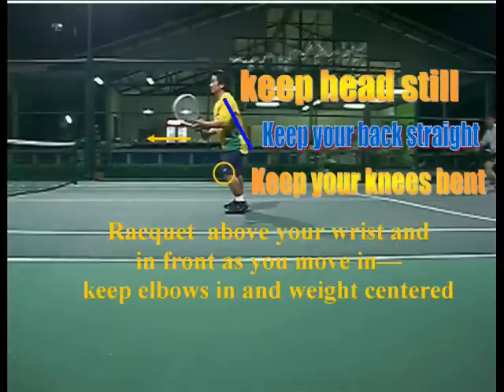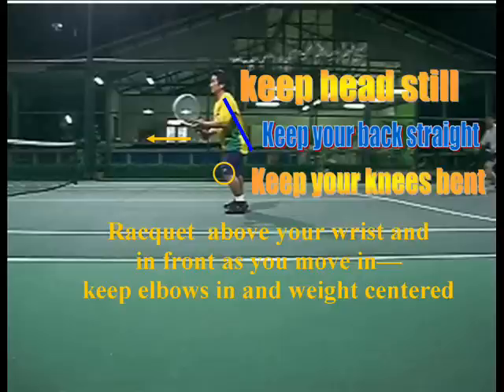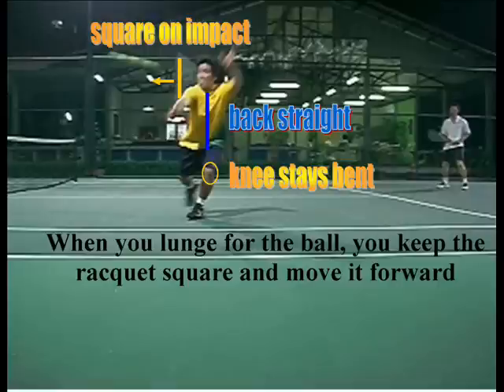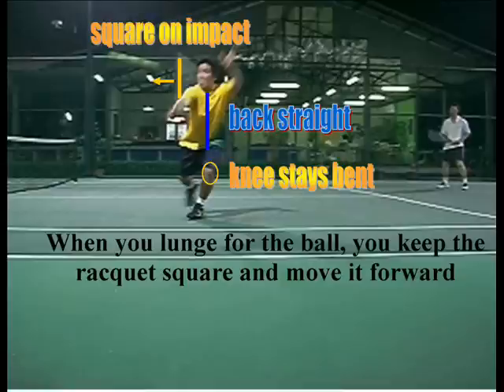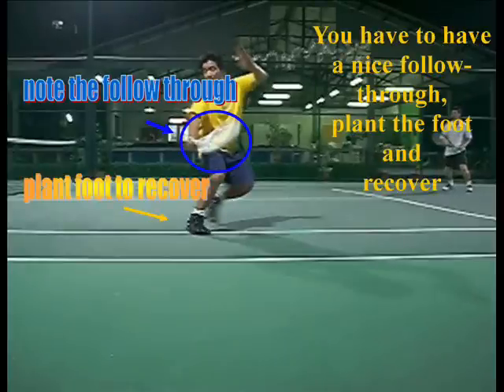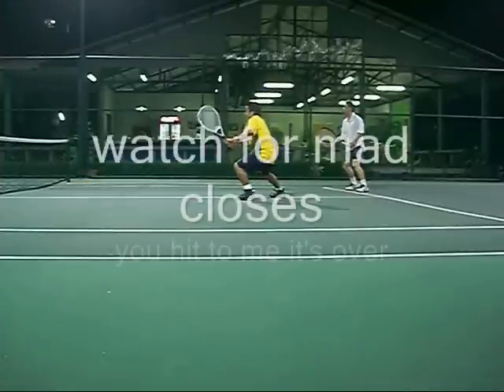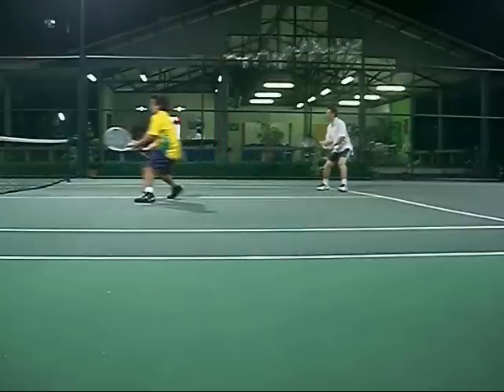How to Volley Side View